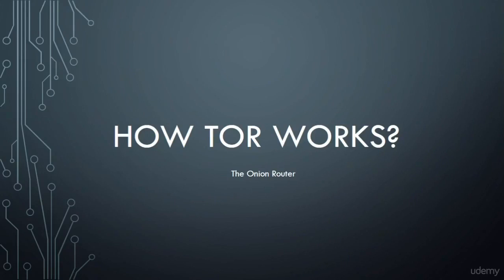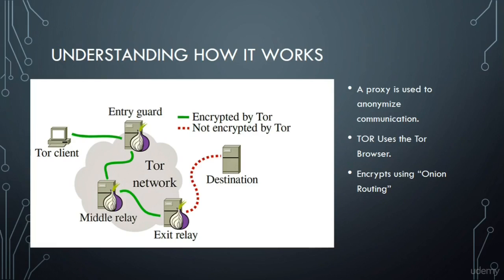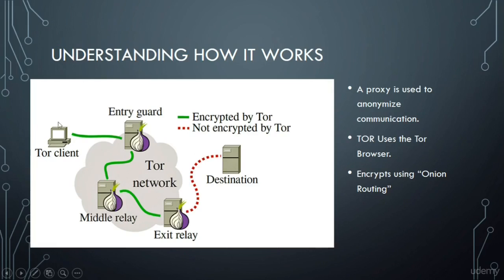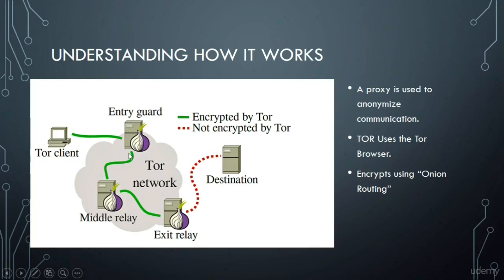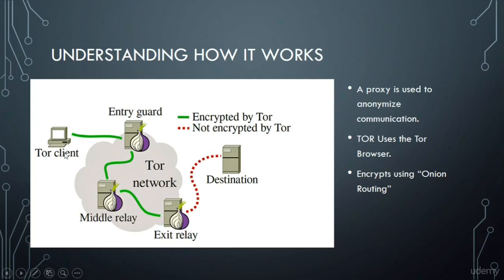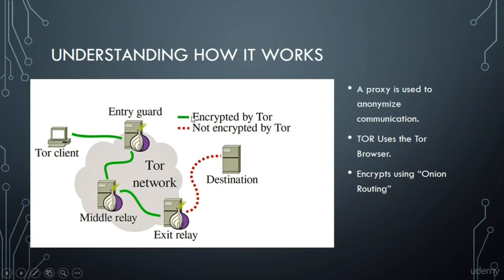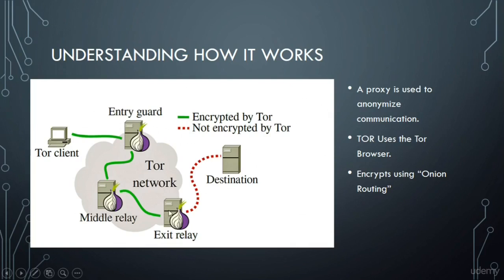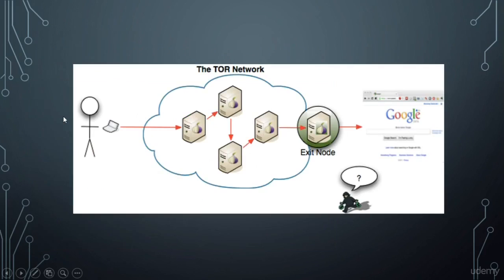How Tor Works